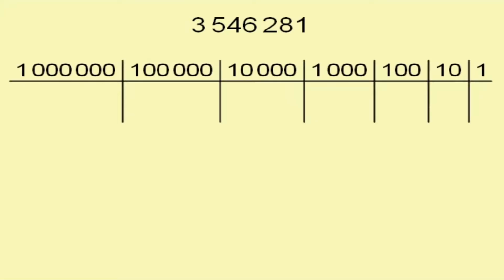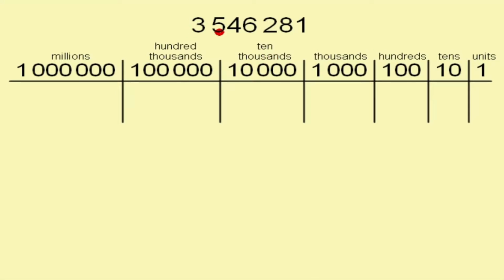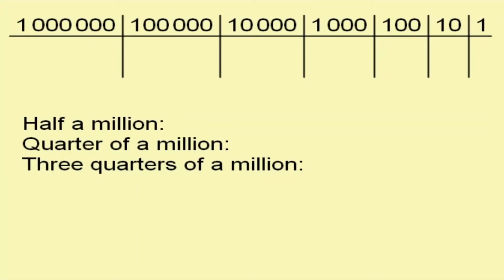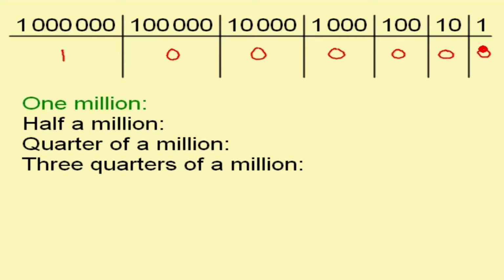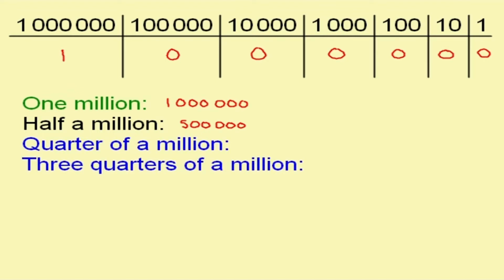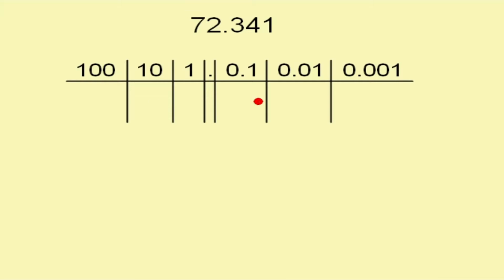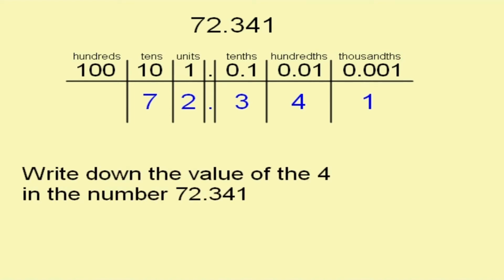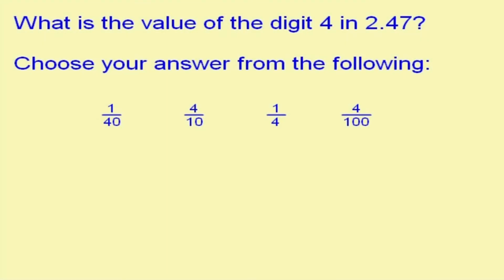GCSE Maths - Place Value (Clip 1)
Just a channel to give free lessons to GCSE Students on GCSE Maths